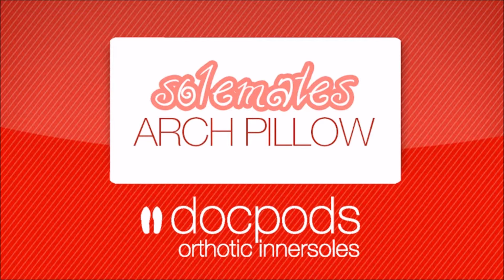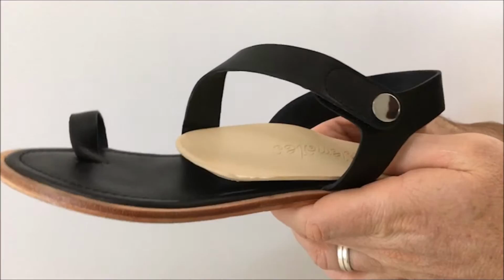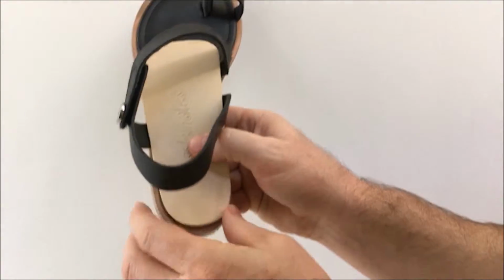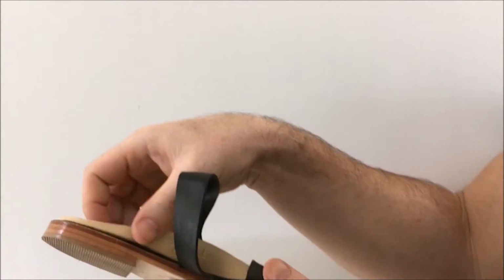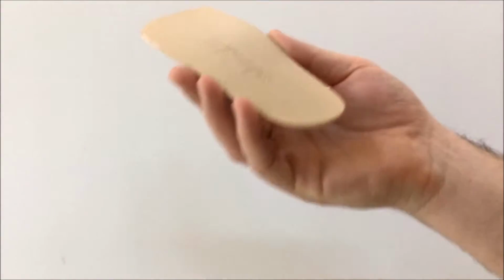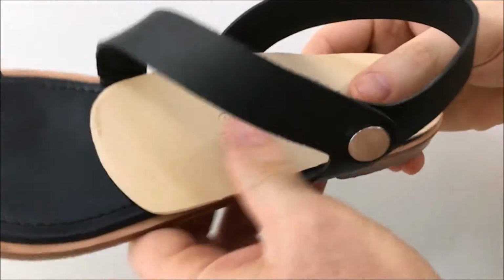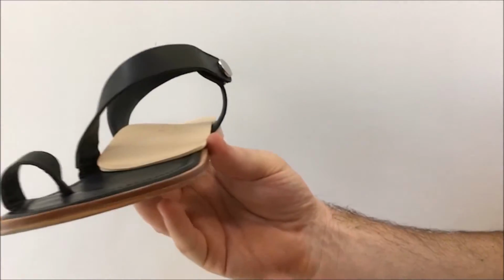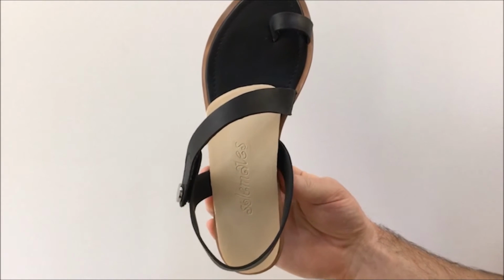Solemates Arch Pillow by Docpods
Adhesive insole that allows you to get orthotic style comfort and support in any shoe including thongs, high heels that don't have a closed in heel.